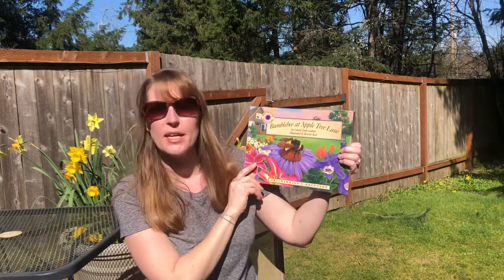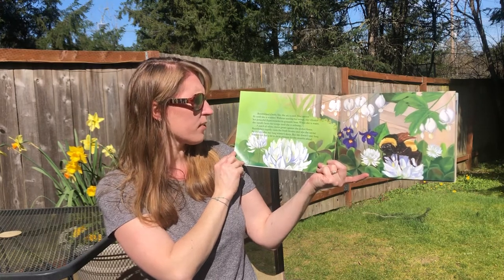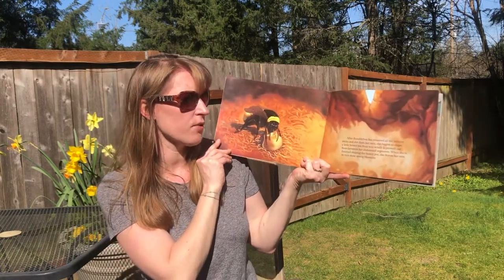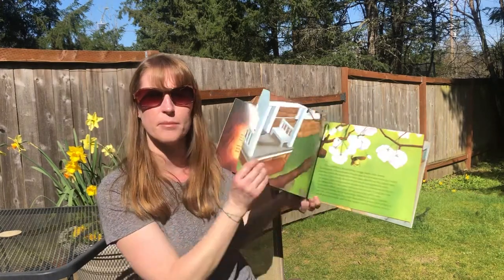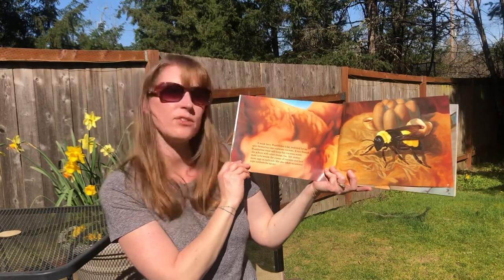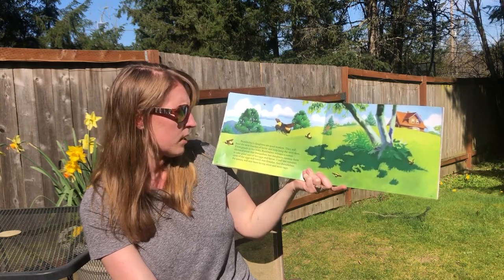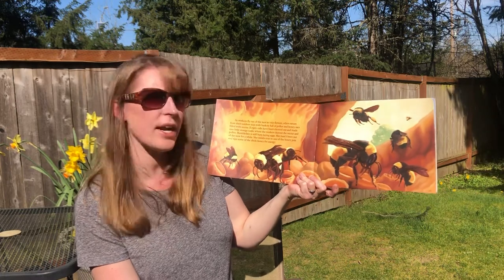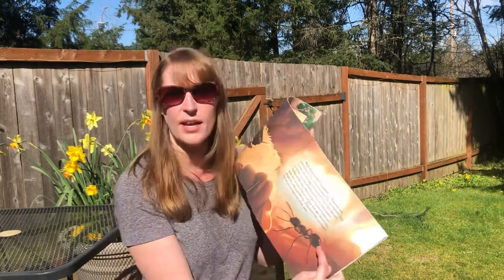Bumblebee at Apple Tree Lane by Laura Gates Galvin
In this story I ask your children to do a little research about bumblebees and to go outside and see if they can find any bees yet.
Have fun!